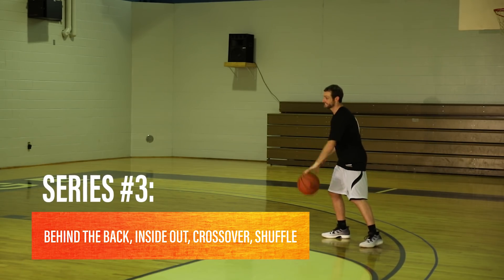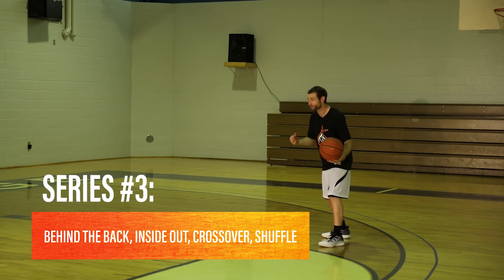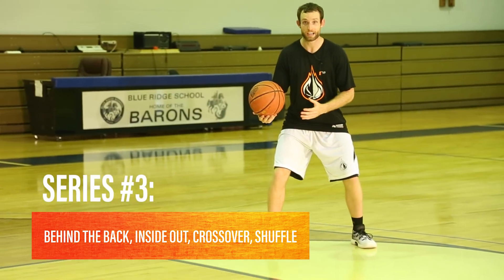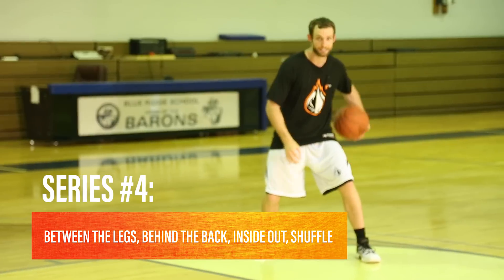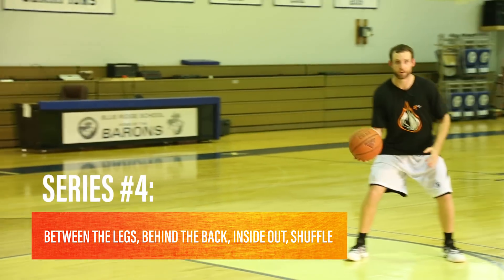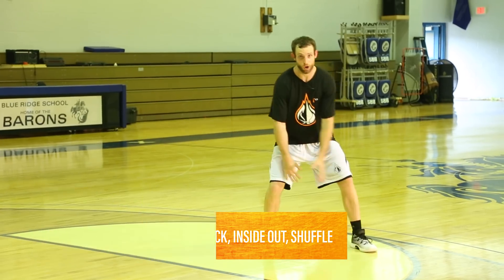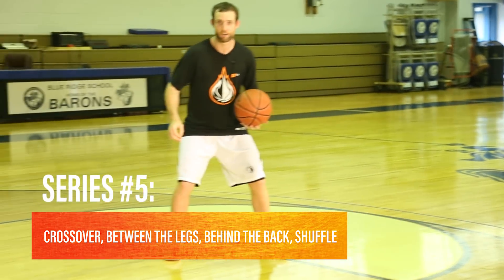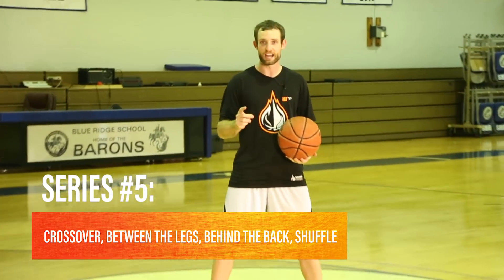#1 Drill For SHIFTY Handles with NBA Skills Coach Drew Hanlen